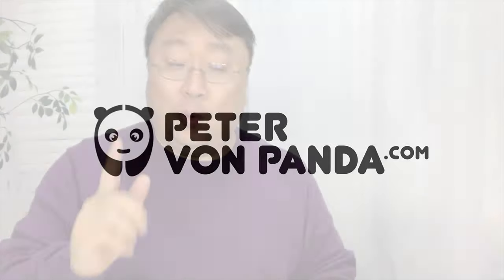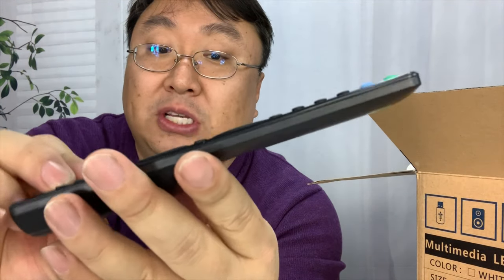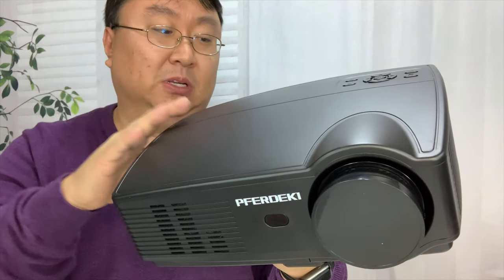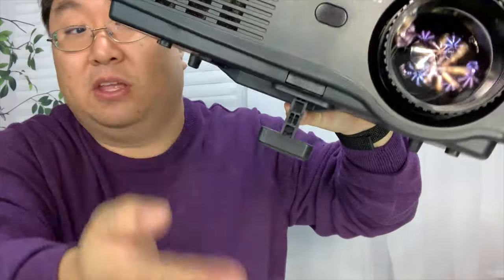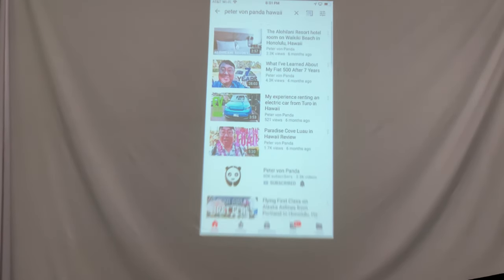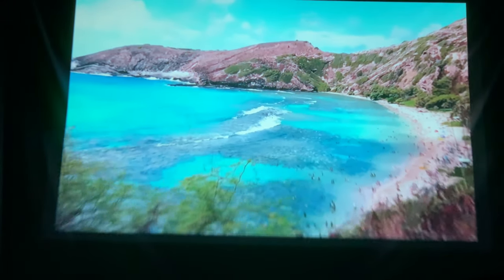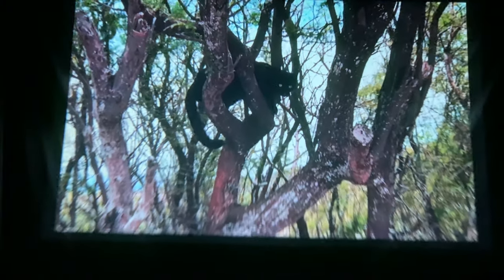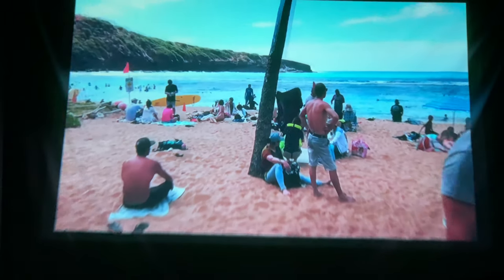Super Bright 4500 Lumens HD LED Projector by PFERDEKI Review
Business Projector, PFERDEKI 4500LM LED 1080p Full HD Office Video Projector for PowerPoint Presentation with HDMI VGA VA USB for PC Smartphone Computer iPad DVD TV (4500LM)
by PFERDEKI

FULL HD VIDEO PROJECTOR SUPPORT 1080P: PFERDEKI Movie Projector utilizes the upgraded LED light source and TFT LCD display technology, which significantly reduces light attenuation and provides +80% brightness than ordinary projector. Supporting 1920x1080 resolution, 1000:1 contrast
3.HIFI LEVEL STEREO AUDIO PERFORMANCE: Built-in two 2W stereo speakers offer excellent audio support. Easy to set up without the need for costly external speakers.Best Choice for indoor and outdoor parties
4.BIGGER SCREEN EXPERIENCE:The image size can be 40"-130" with projection distance of 6.5-16.5ft dependent on your needs or set-up. There are mounting holes on the bottom of the overhead projector which can be used to mount it to ceiling
5.MULTIMEDIA CONNECTION &WIRELESS CONNECT:PFERDEKI business projector equipped with a variety of inputs, including HDIMI, VGA, AV, USB and Micro SD. Dual HDMI & USB ports design makes it more convenient to use. Built in playing engine for full format videos, the decoding skill can support most video formats.If you wanna connect a device via WI-FI, you can use a dongle(not included)

LED LIFETIME: 3500hours+
Different situations:Office,Classroom, Home, Church
Perfect warranty:6-Months no hassle refund and return, 3-YEAR warranty service
High Technology:Native Resolution: 1280*800 pixels,Supporting 1920x1080 resolution, 1000:1 contrast
HIFI level stereo audio performance
Use a dongle you can connect a device via WI-FI

SPECIFICATIONS:
Imageing Technology:TFT LCD
Light Source：LED
Resolution:1280*768
Highest Resolution:1920*1080
LED light life time:35000 hours
Projection Distance：2-5M/6.5-16.5ft
Screen Size：40-130inches
Aspect Ratio:16:9/4:3
Keystone:Manual correction±15°
Speaker:2W*2
Language support:Support 20+ Language
Product Size:302mm*104mm*221mm/11.8"*4"*8.7"
Net Weight：2.3kg/5LB

Packing contents:
1 x PFERDEKI video projector& lens cap
1 x HDMI Cable
1 x Power Cable
1 x VGA Cable
1 x 3 in 1 AV Cable
1 x Remote control (battery is not included)
1 x User Manual Expedition Money LLC
A Financial Wellness Program That Works